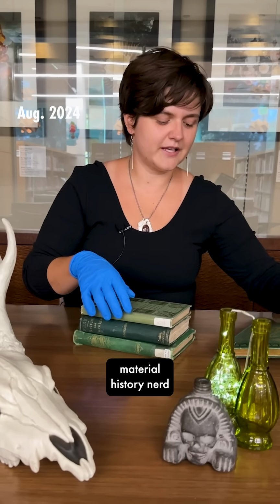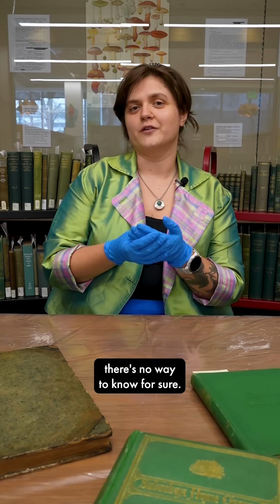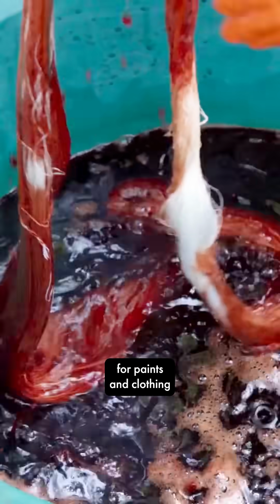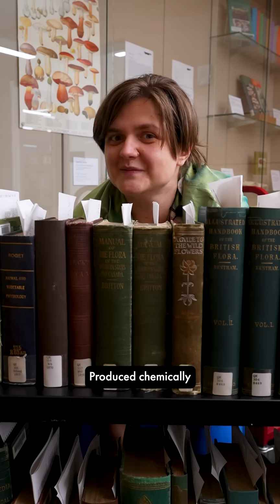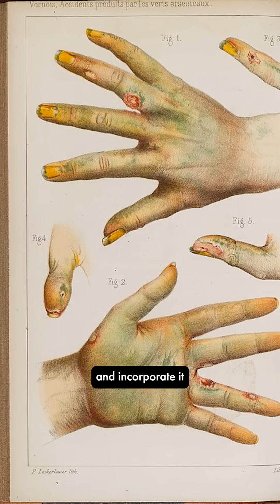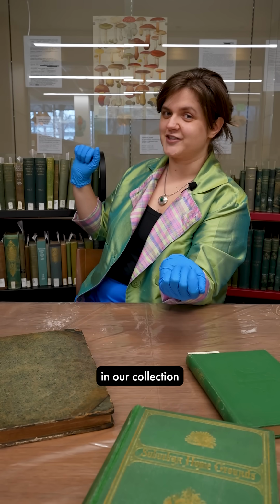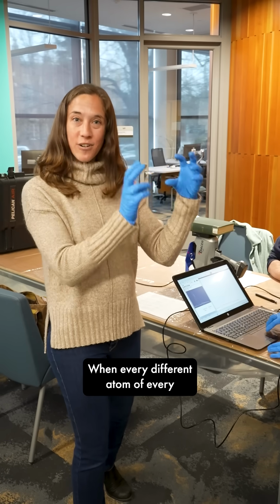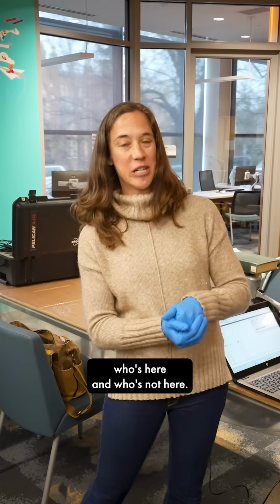Arsenic in books? Not so fast!!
First our archivist needs to spits some facts! 😈 hehe A big thank you to the University of Northern Colorado's Dr. Hamilton, Dr. Drake and their students for testing the books!